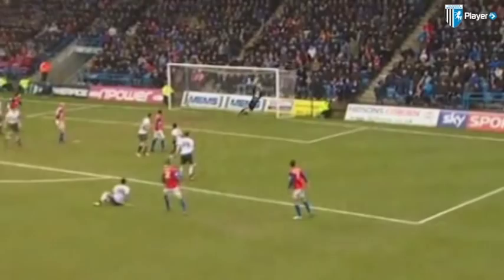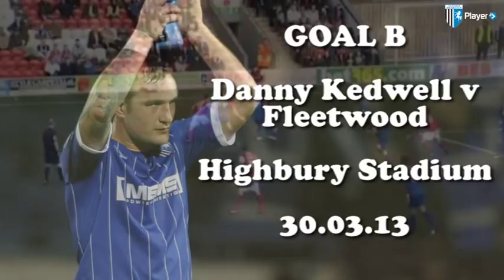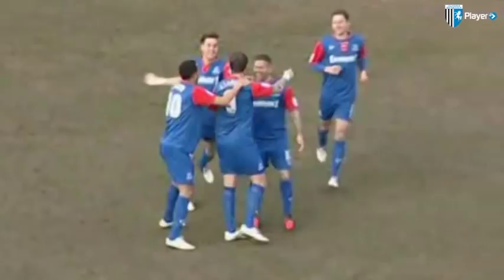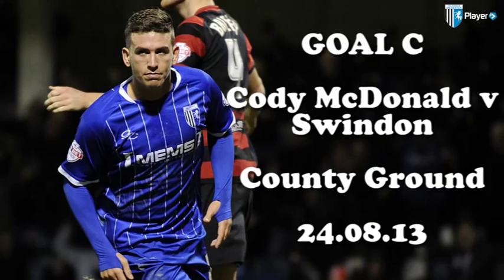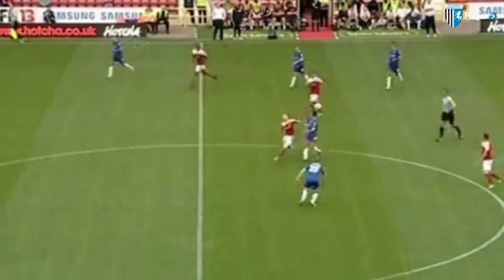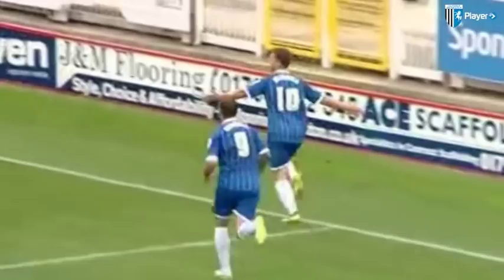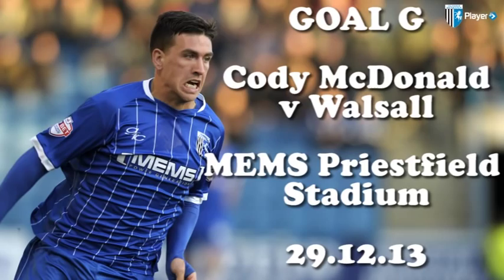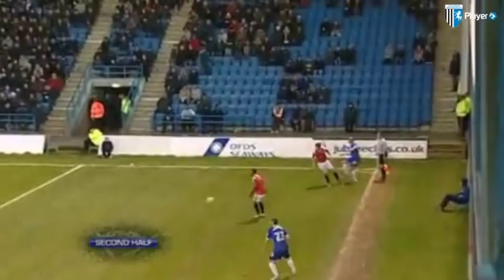Goal of the Year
Pick your favourite Gillingham goal from 2013.